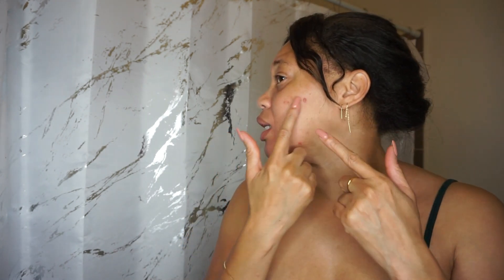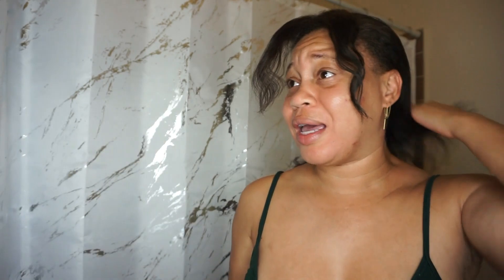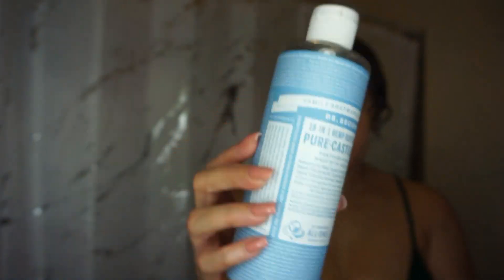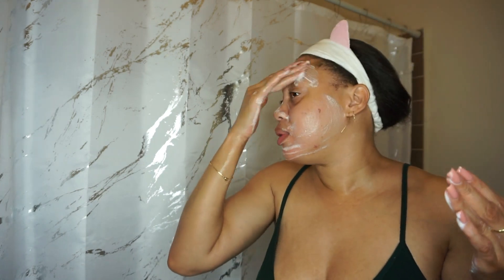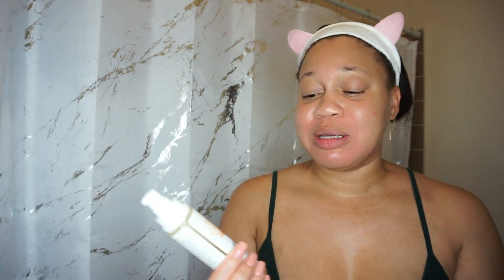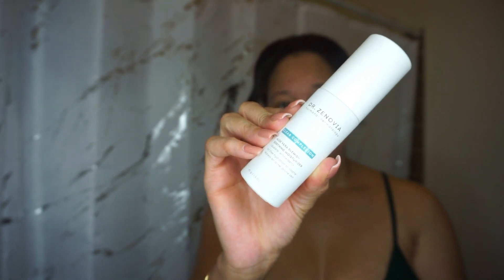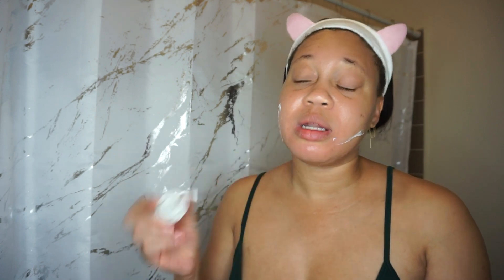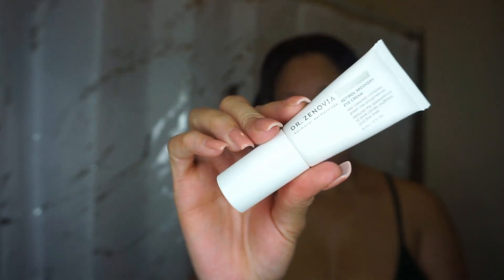Heal Acne Overnight ! Acne Night Time Skincare Routine 2022 | EuniyceMari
Hey INFOrmed Beauties, this is my Acne nighttime skincare routine.

When it comes to acne what you do at night is very important. The night is the perfect time to use treatments to help heal active breakouts.

Products Used

Dr Bronners Baby Castille Soap
Dickinson Gentle Balance Toner Alcohol Free Witch Hazel
Derma E Acne Blemish Control Treament Serum
Dr Zenovia Advanced Retinol Night Repair Treatment
Derma E Sulfur Spot Treatment
MY ETSY SHOP
 BodyCareByEuniyce